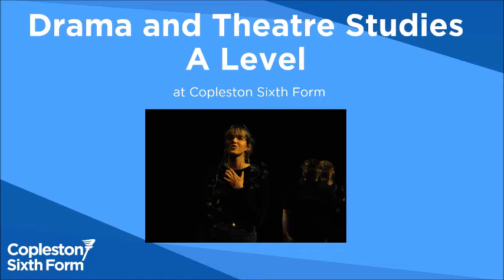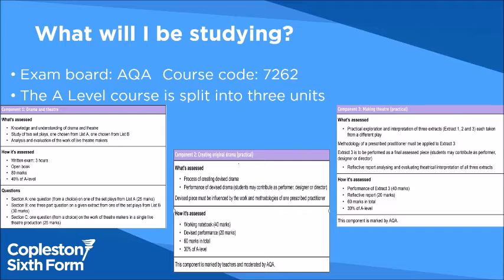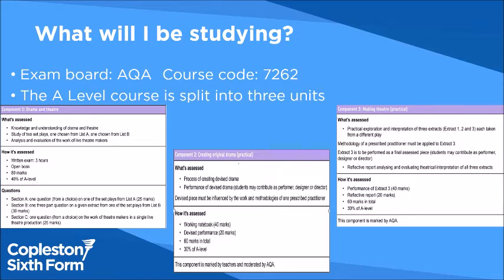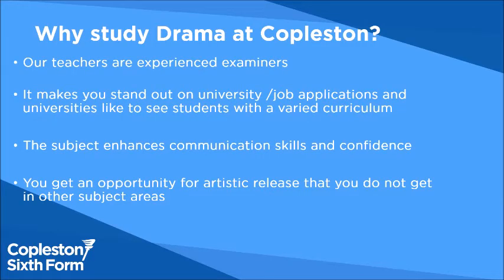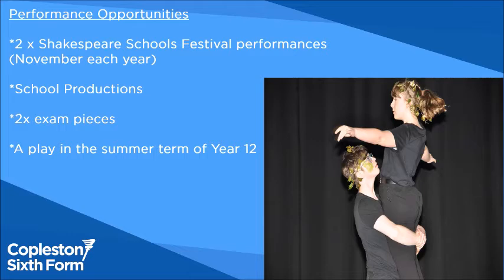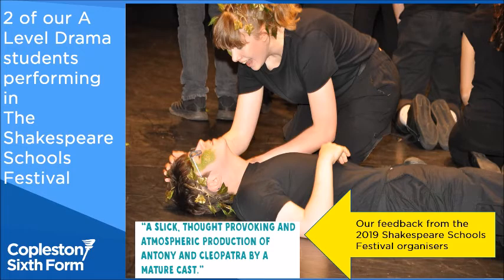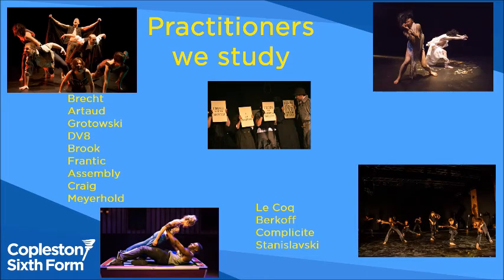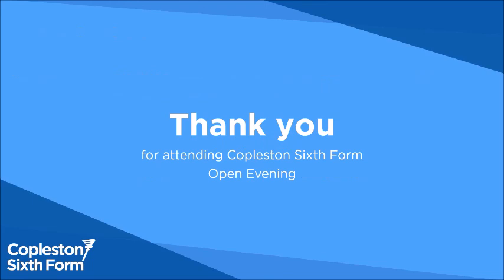Drama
Want to study Drama ? Watch our sixth form introduction video.